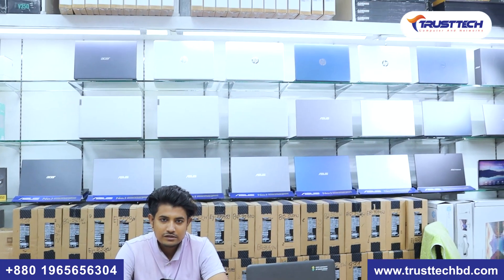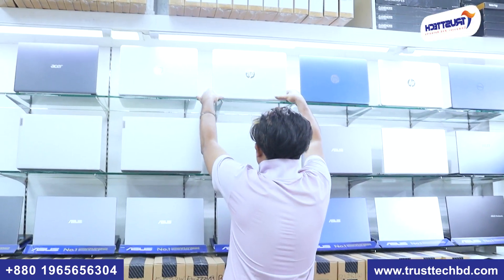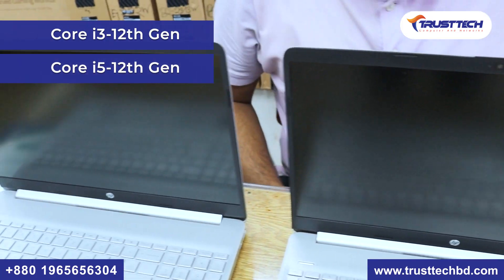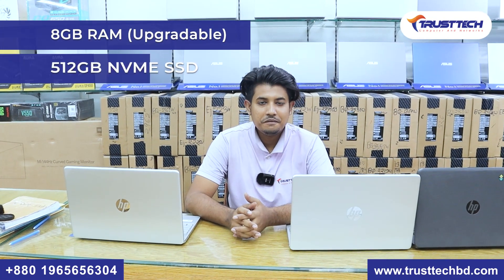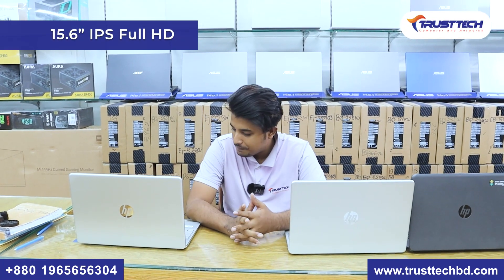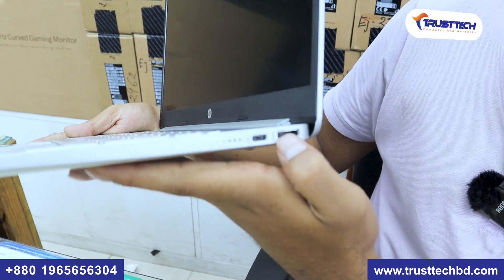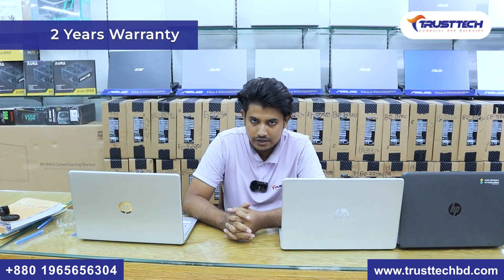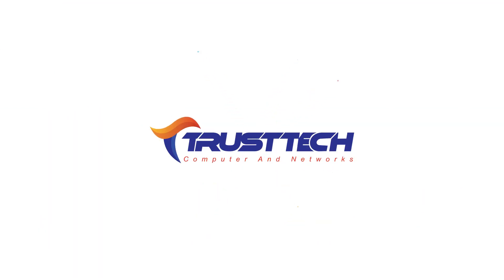HP Laptop কুরবানি ইদ ধামাকা অফার । কম দামে সেরা ল্যাপটপ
আমাদের চলছে বিভিন্ন ল্যাপটপে ক্যাশ ডিস্কাউন্ট।  সেরা সব অফার নিতে ভিজিট করুন আমাদের শো-রুমে অথবা অর্ডার করতে পারেন আমাদের ওয়েব সাইটে।

🏦 Multiplan Branch: Shop: 214/215, Level: 2, Computer City Center (Multiplan), New Elephant Road, Dhaka-1205, Bangladesh